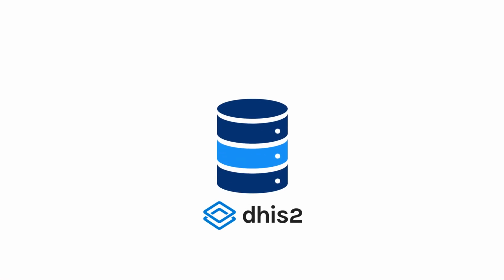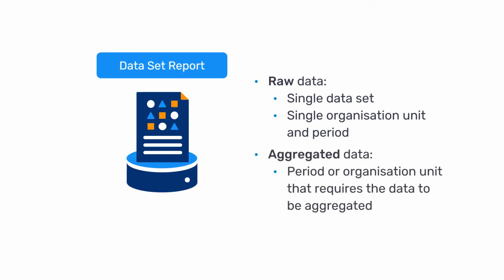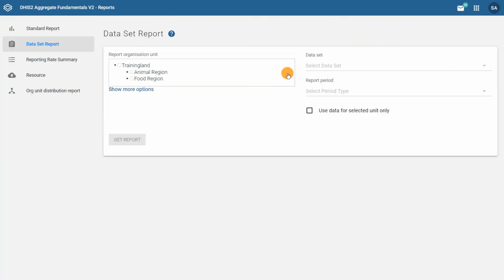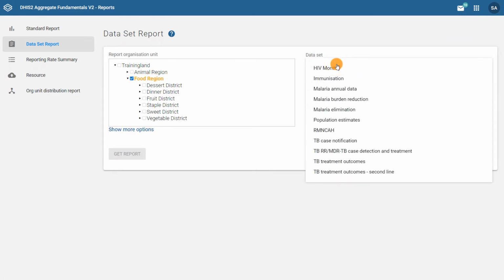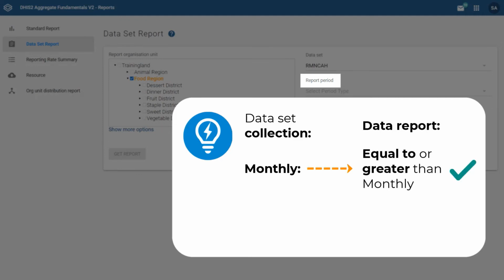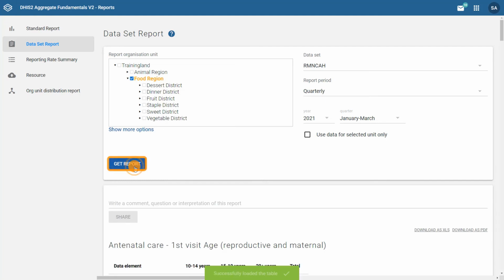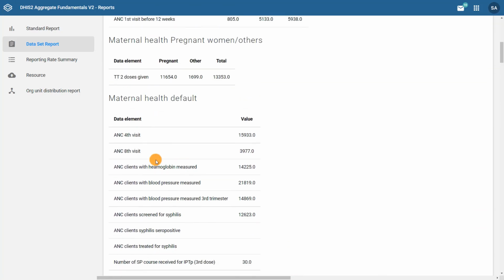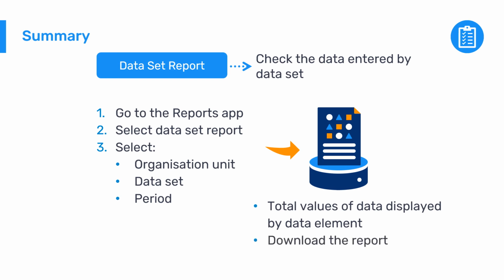3.3.2 Data Capture and Validation - Reports app - Data Set Report [Part 1 of 2]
[Part 1 of 2] Now that you’ve looked at what the Reports app is, let’s look at how you can view data using the Data Set Report tool.
This tool allows you to view raw or aggregated data that have been entered into DHIS2 by data set. In this video, you’ll look at the Data Set Report tool within the Reports app, learn how to select the dimensions for the report and examine the output.

This video is a part of the DHIS2 Fundamentals series of self-paced online courses, offered free of charge, that will provide you with an introduction to DHIS2 principles and terminology, and help you gain an overall understanding of how DHIS2 can be used to collect and analyze aggregate and individual-level data through instructional video presentations, system demonstrations, short quizzes, and hands-on exercises and assignments.

To register and start your DHIS2 training journey, go to our Online Academy webpage After successful completion of each DHIS2 Fundamentals course, you will receive a certificate. Completion of DHIS2 Fundamentals courses is a requirement for registration to many of our Level 1 and Level 2 DHIS2 Academies.